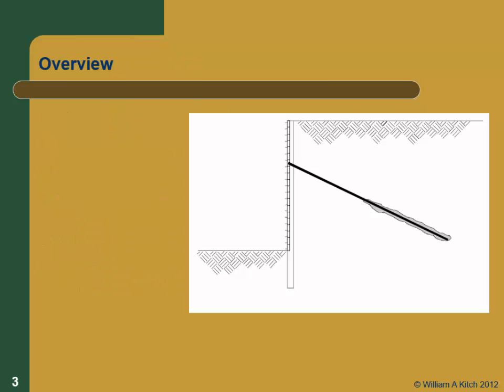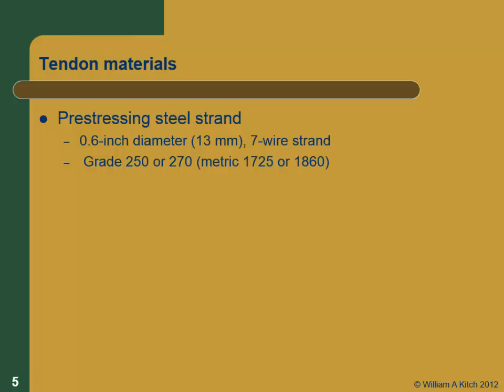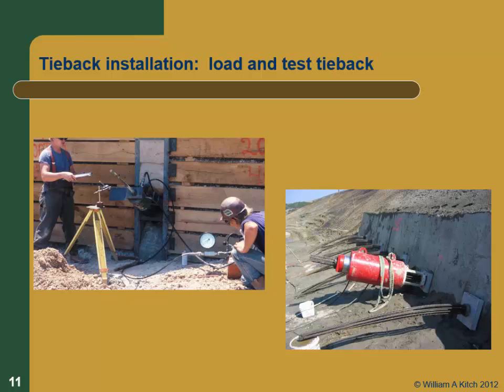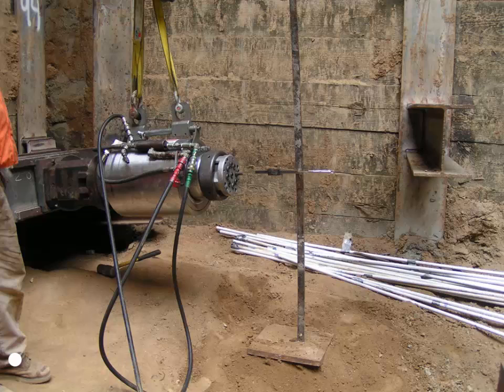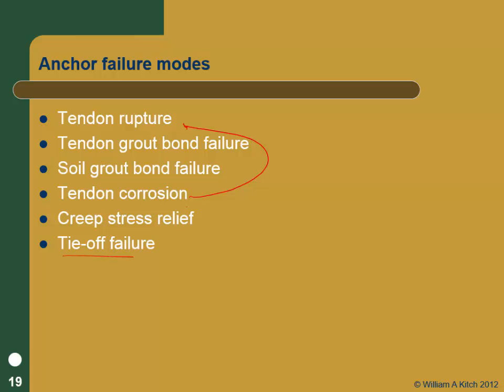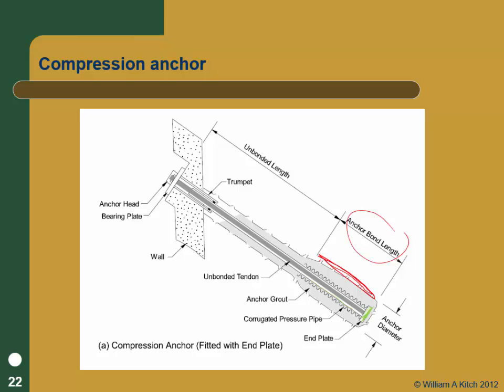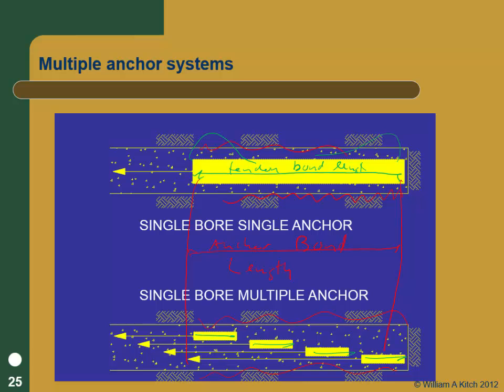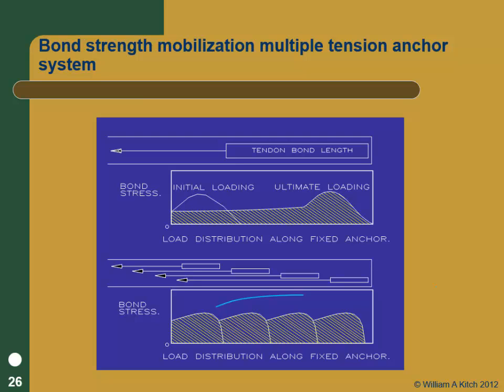CE 540 Module 9.1 Tieback overview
Overview of tieback anchor systems